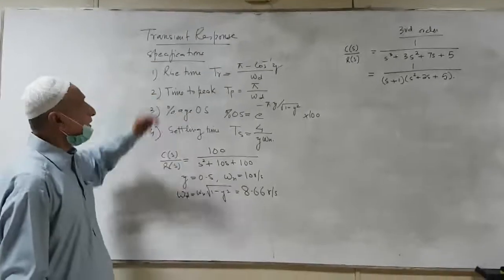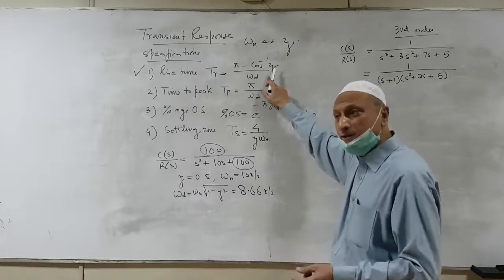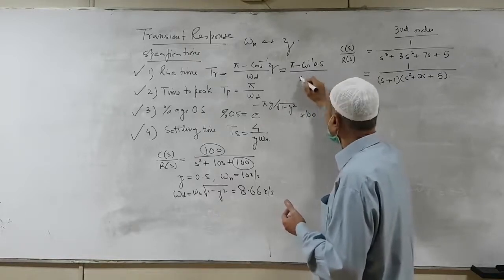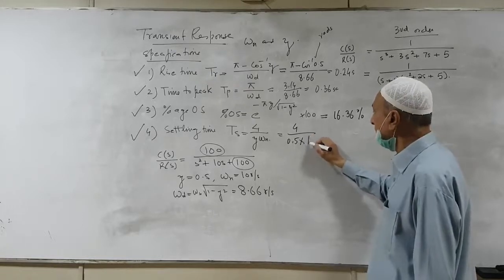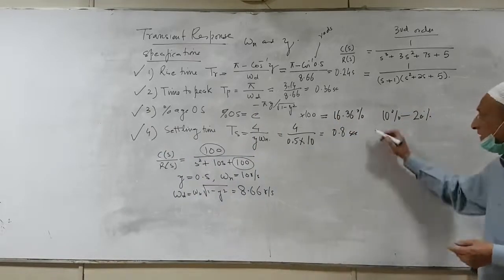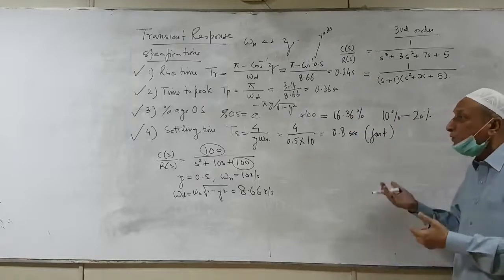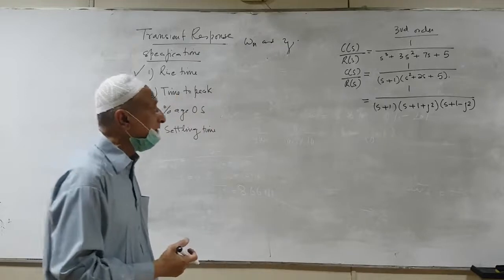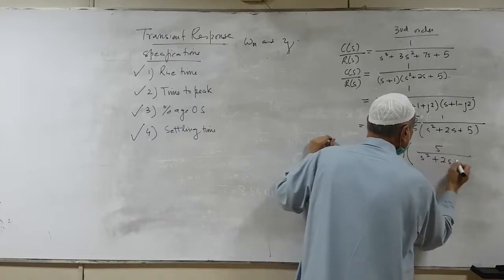transientResponseSpecification Transient Response of Third Order systems. Rise time Settling time.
in this video we learn about transient responses of third order systems
time yo peak.
Mason's rule solves subsystems cascade, parallel, and close loop transfer function. Block Diagram.
blockdiagram signalFlowGraph Using Example cascade, parallel, and close loop transfer function.
blockdiagram signalFlowGraph solve subsystems cascade, parallel, and close loop transfer function.
calculating equivalent value of the transfer function and fi
State space Representation OR modern time Presentation for representing a system in the modern time. Solving Example on it From the Electrical network
electromechanical systems transferfunction in the S domain complete explanation with solved example
all the concepts of control system is explained in this lecture thought by professor doctor Naeem Arbab from University of engineering technology peshawar Automated systems and many more. Laplace transform inverting and Non inverting Amplifier stable systems and unstable systems pole and zeros of the system.